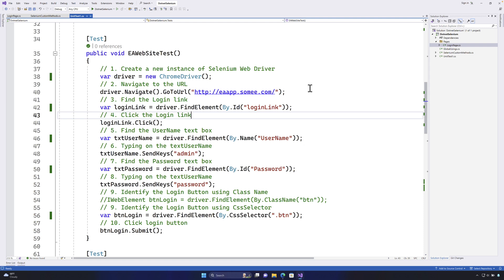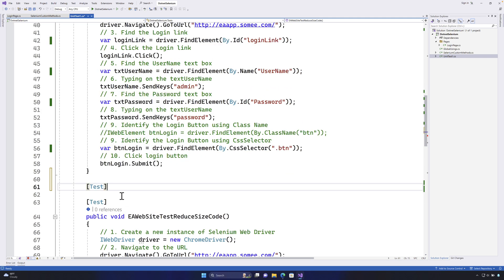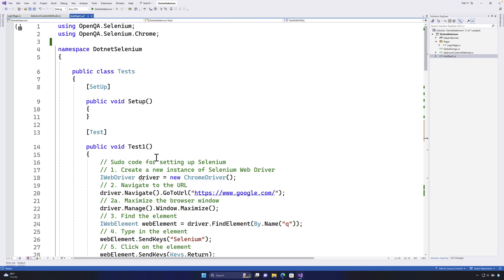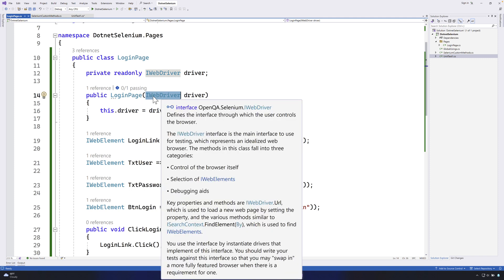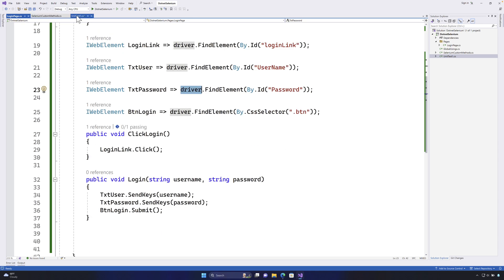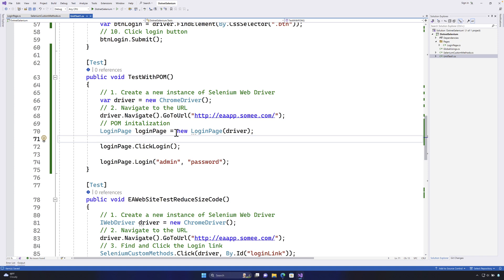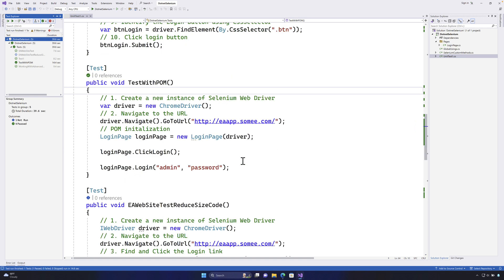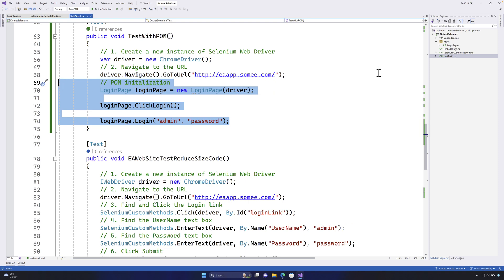#11(b) - Writing Page Object Model code for Selenium with C# .NET (Part 2)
In this 11th installment of our ongoing video series focused on Selenium with C# .NET, we will understand and work with Page Object Model coding in Selenium with C#.NET. POM has been one of the important test coding patterns that helps to keep the code more refactored and readable, as well as keeps the UI page and Tests abstracted.